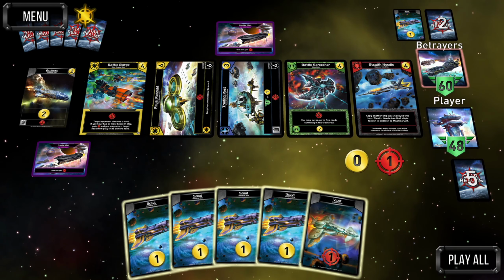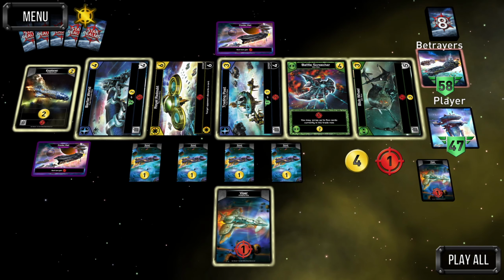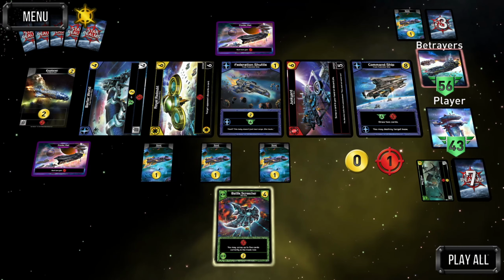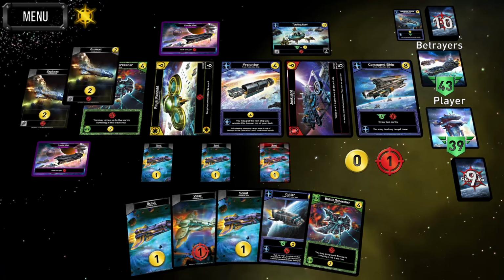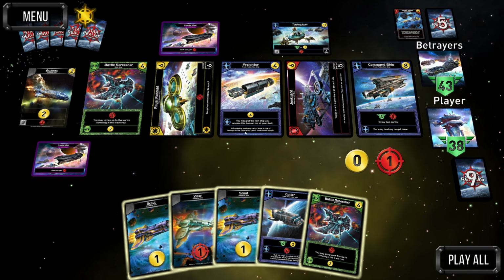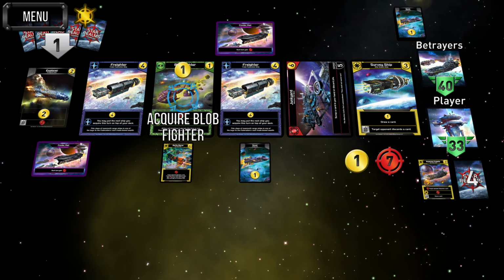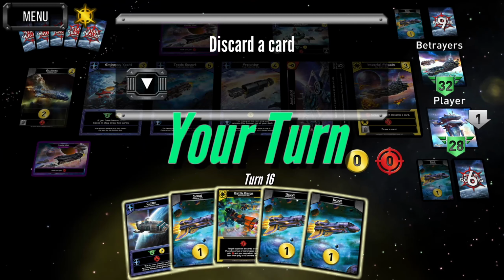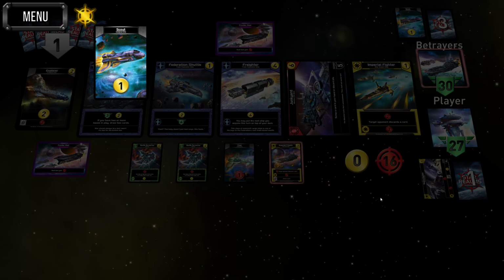Thinking About Star Realms Campaign - Chapter 3, Mission 2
I stumble through another mission in the Star Realms Campaign and give you strategy advice of questionable quality.